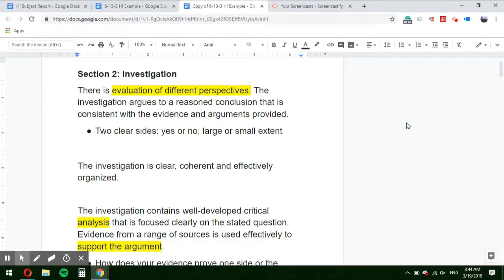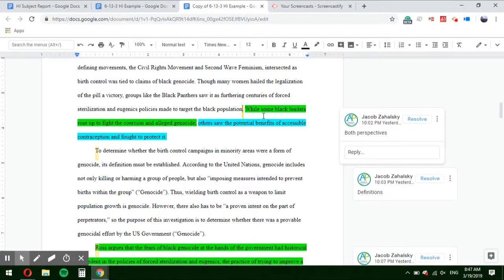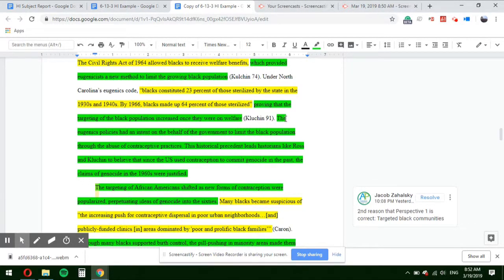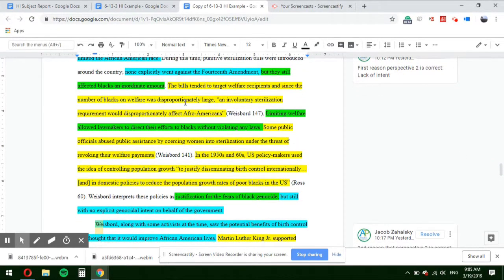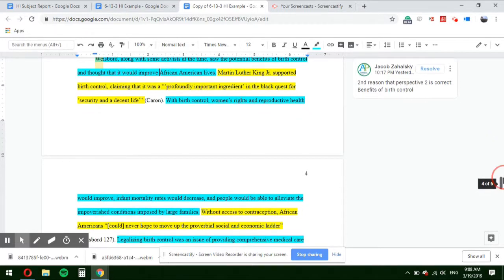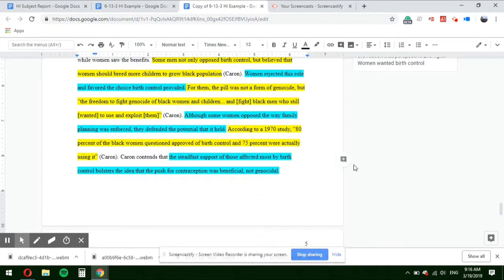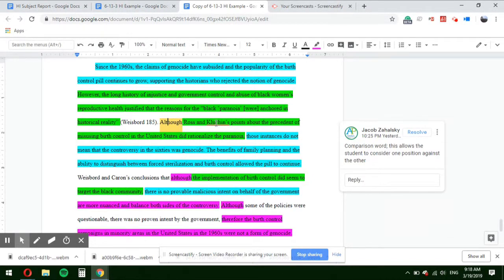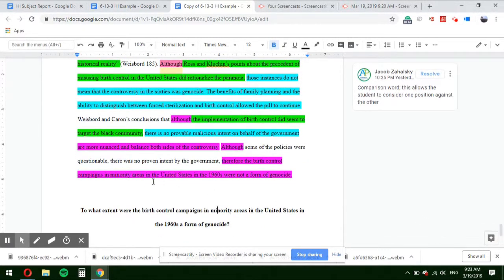HI SECTION 2 | TUTORIAL | DEEP DIVE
In this video, Jacob goes through the requirements of the Investigation section of the IB Historical Investigation with a fantastic example, demonstrating what the example does well and what you can learn from it when crafting your own HI.